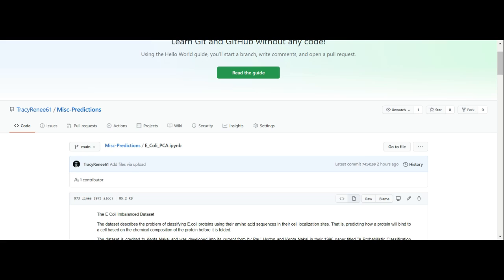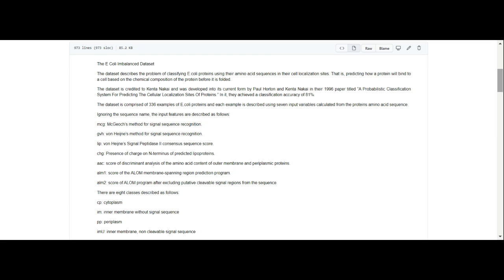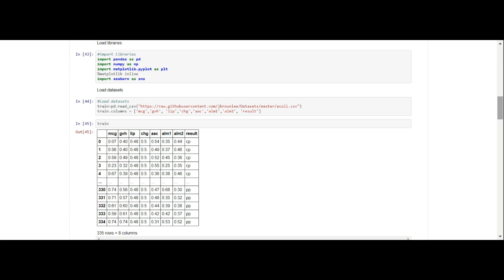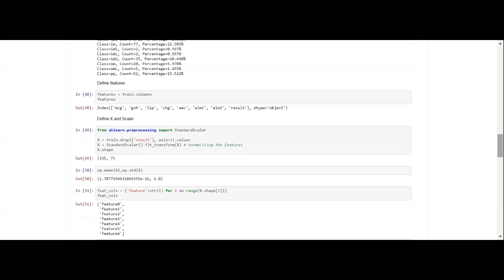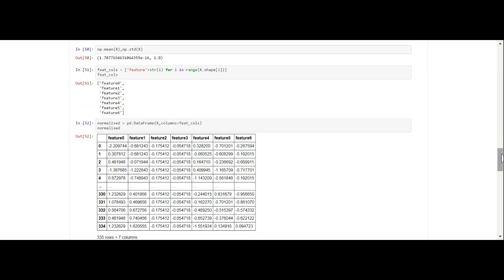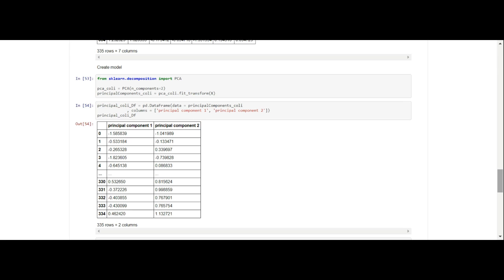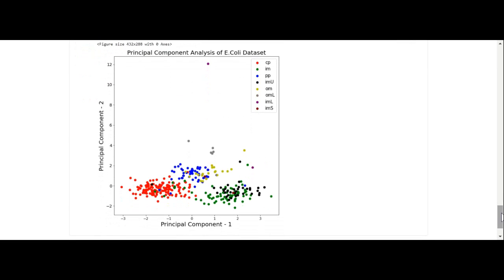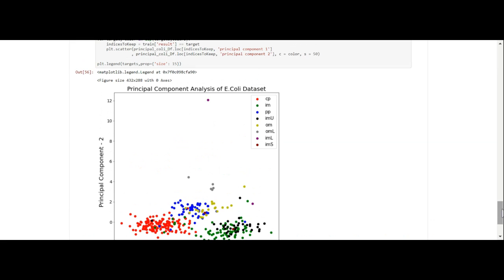An analysis of E.Coli imbalanced dataset using Principle Component Analysis